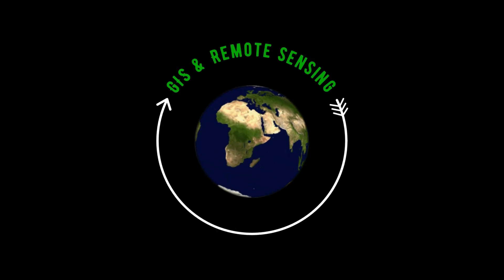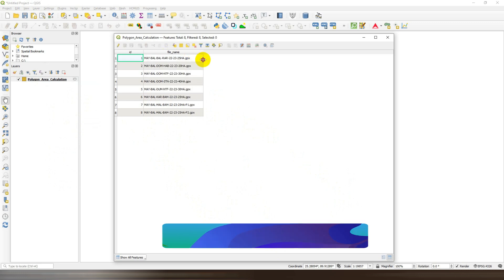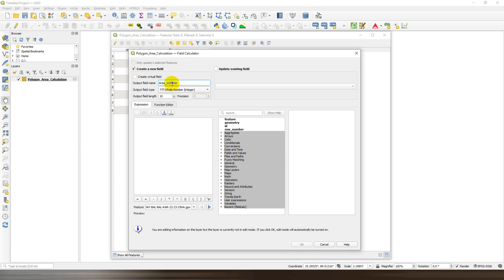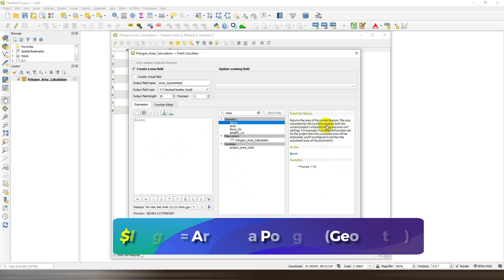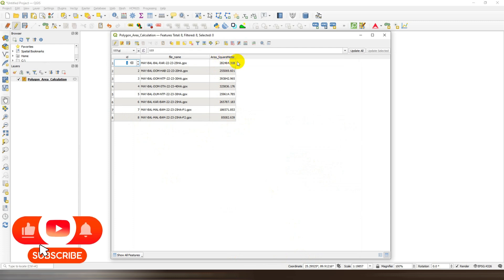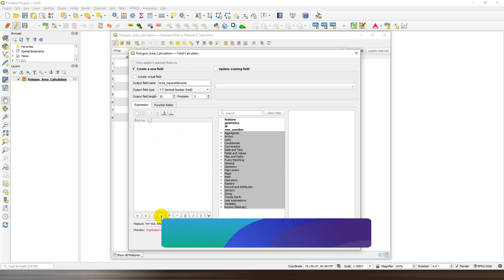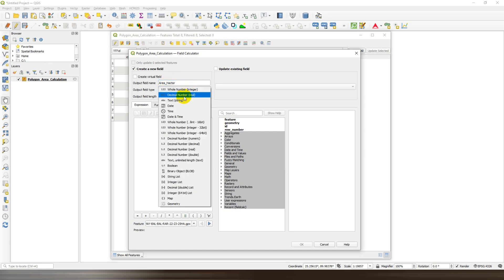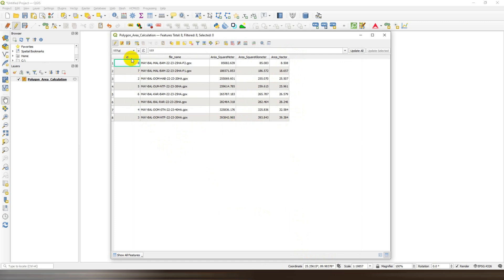How to Calculate Polygon Area Using Qgis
This tutorial helps to calculate the area of polygons in QGIS. This tutorial can help you to calculate the area of a polygon in square meter, square kilometer and also in hectare.
Timestamp:
00:00 Intro
01:00 Area in Square Meter
02:05 Area in Square Kilometer
02:54 Area in Hectare